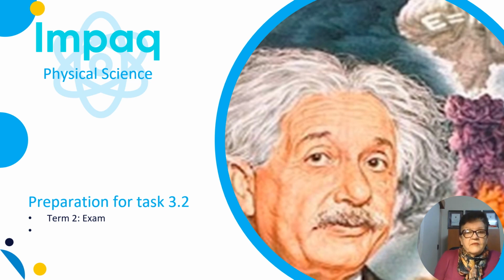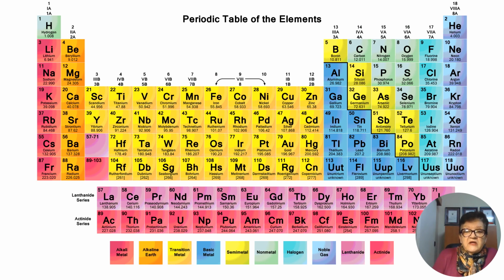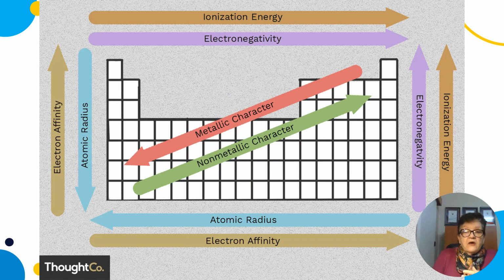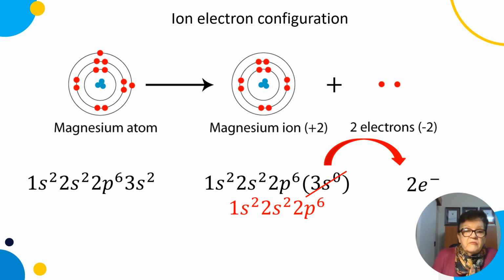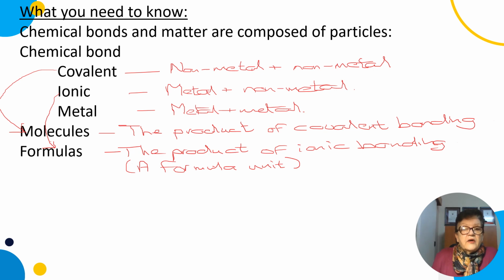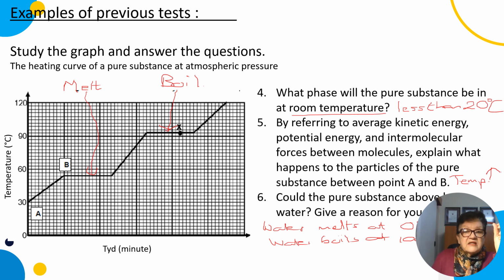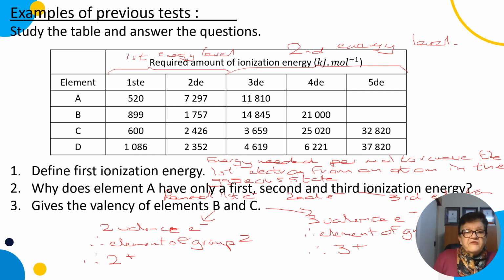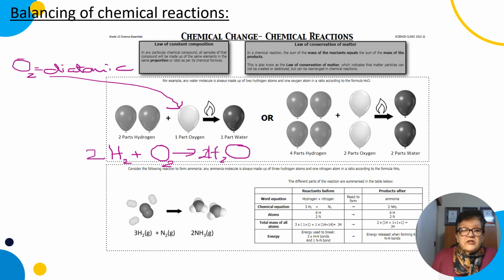Grade 10 Physical Sciences Task 3.2